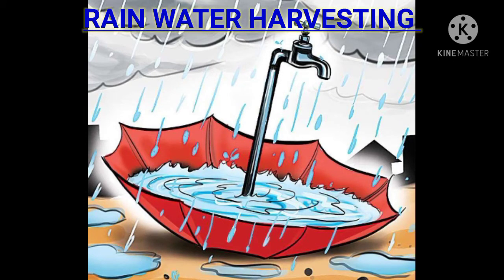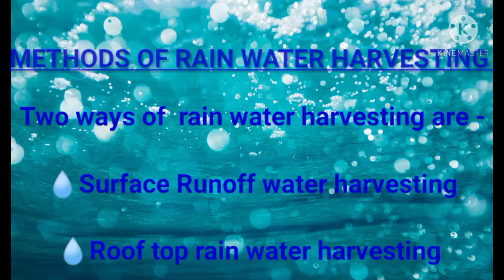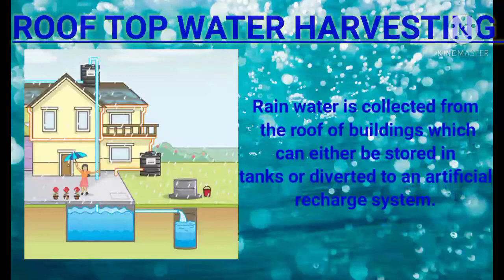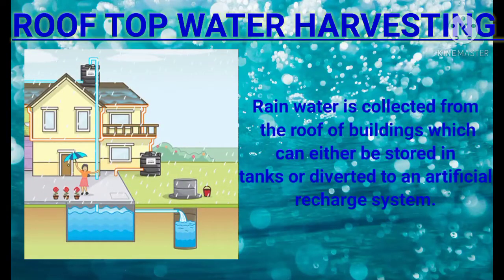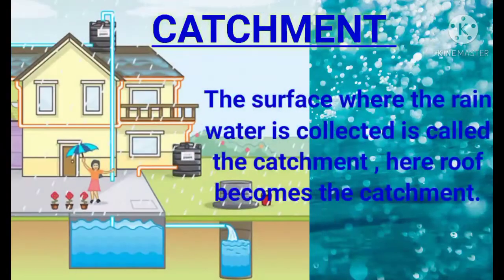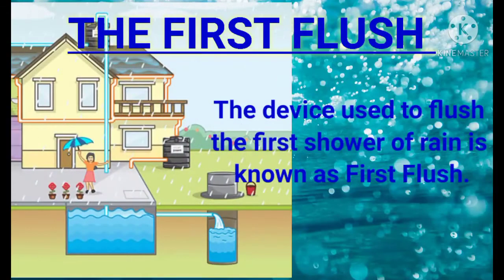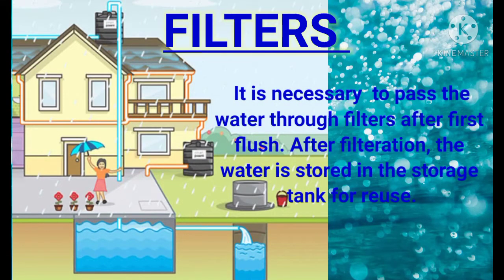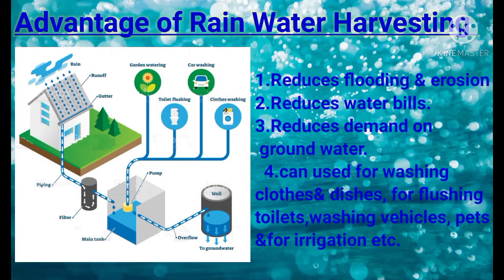Rain Water Harvesting🌦🏡♻️🚿💧# science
Rain Water Harvesting and methods of Rainwater Harvesting :
water plays an important role in our life. It is estimated that about 2/3 of world population may suffer from fresh water shortage by 2025.All of us have to join hands to save this precious resource of earth👫👫.Let's save water for future generations 😇